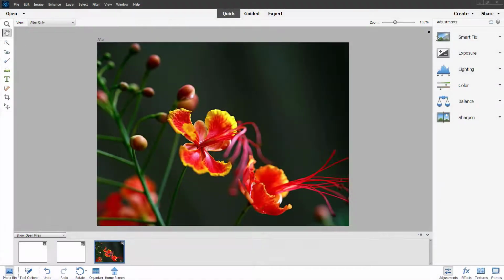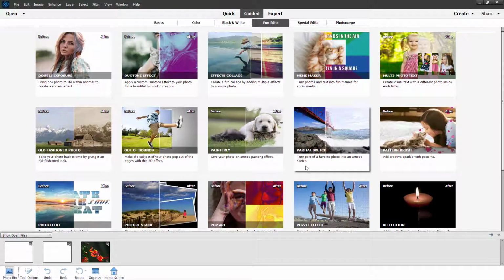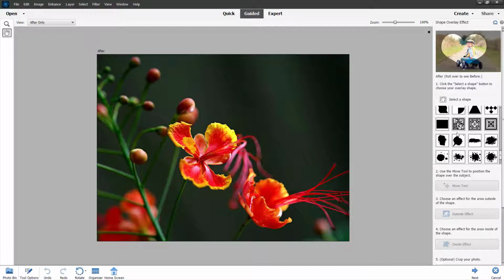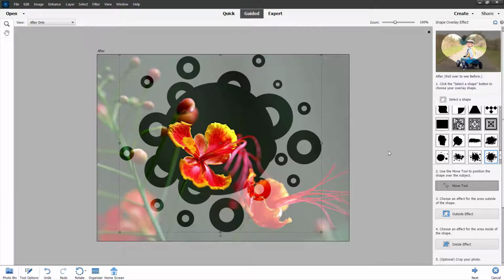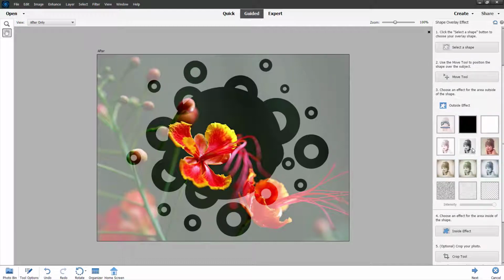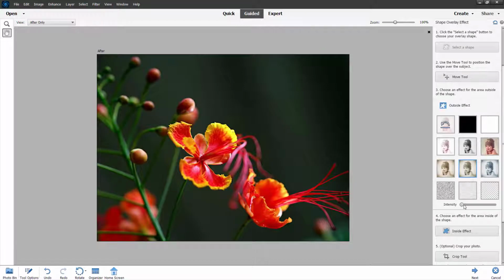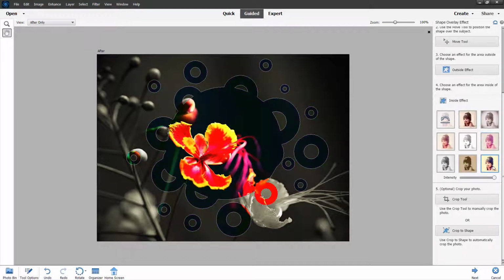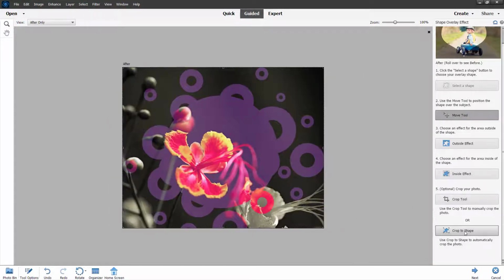Photoshop Elements Tutorial - Lesson 49 - Guided Shape Overlay Effect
In this tutorial, we will be discussing about Guided Shape Overlay Effect in Photoshop Elements